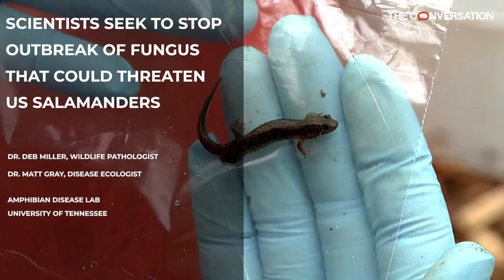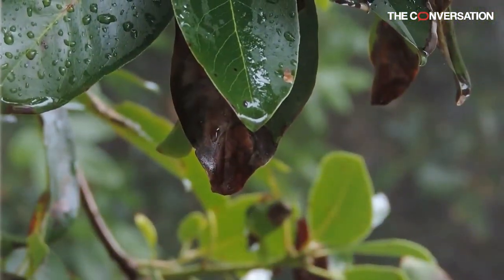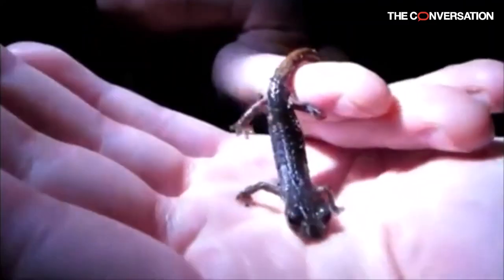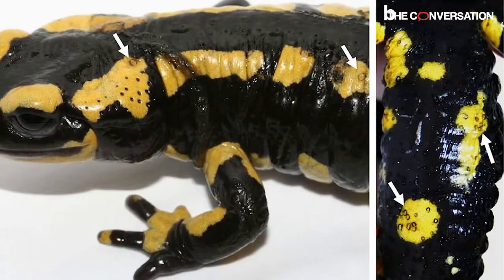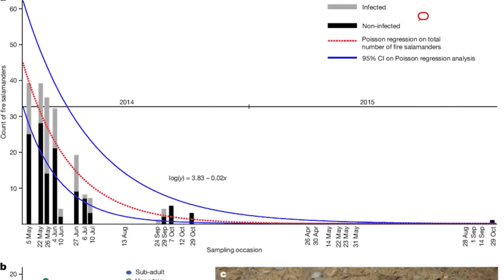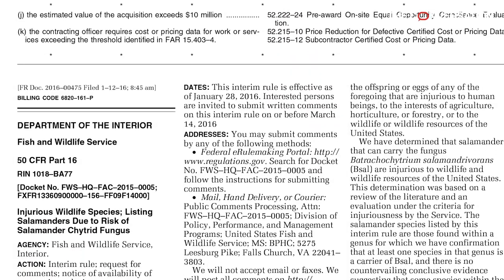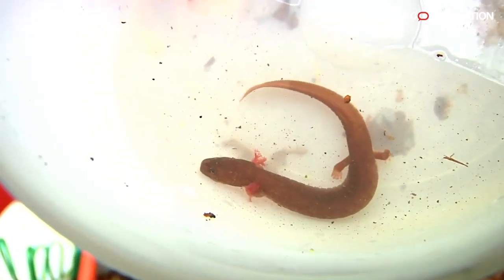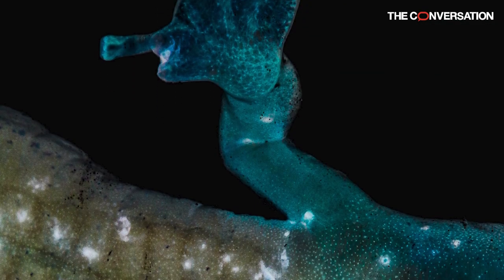A skin-eating fungus from Europe could decimate America's salamanders.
The Southern Appalachian mountains are a global biodiversity hotspot for salamanders. Dr. Deb Miller and Dr. Matt Gray run the Amphibian Disease Laboratory at the University of Tennessee, and are looking at various strategies to prevent a fungus that is deadly to salamanders from entering the U.S. via the international pet trade. They are also conducting research to learn more about the disease, and looking at potential strategies to reduce the spread of the fungus in case it does enter the country.

The full interview is available to read at The Conversation US